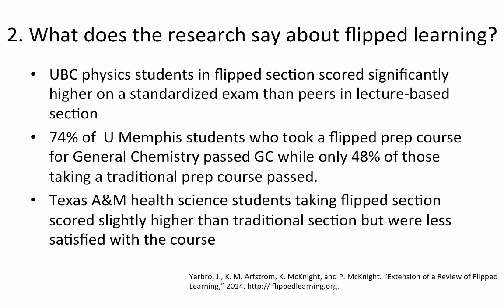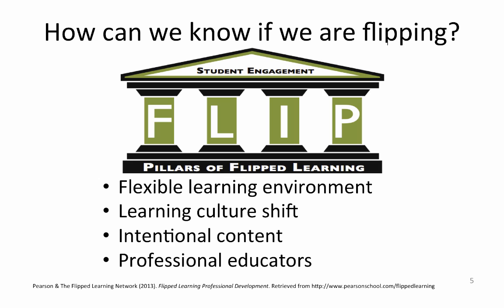Four questions to ask about flipped learning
This screencast walks us through four questions we should ask before deciding to implement flipped learning. These questions and this presentation were developed from the 2014 Yarbro report on the Flipped Learning Network.

Yarbro, J., K. M. Arfstrom, K. McKnight, and P. McKnight. (2014) Extension of a Review of Flipped Learning. http:// flippedlearning.org.